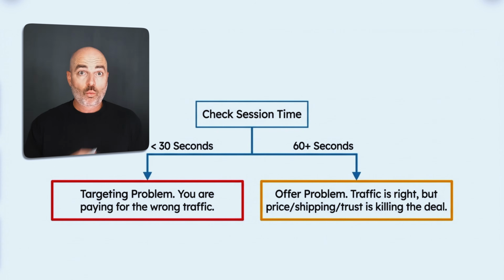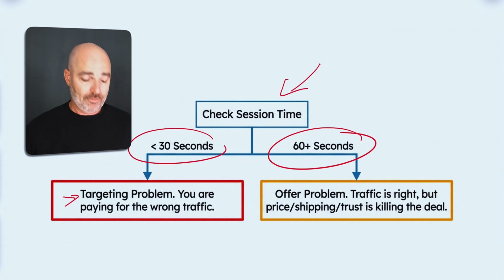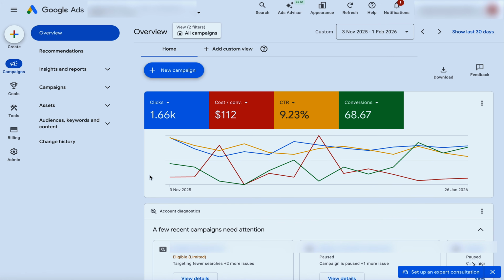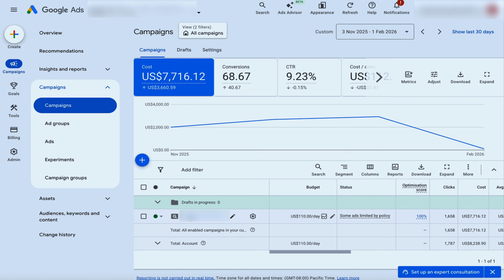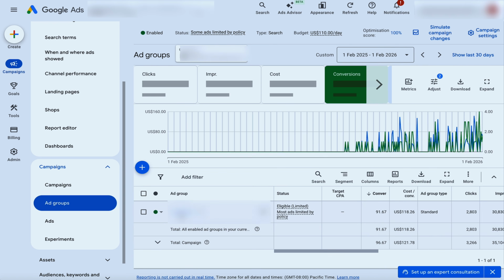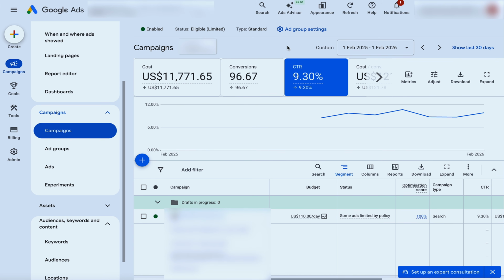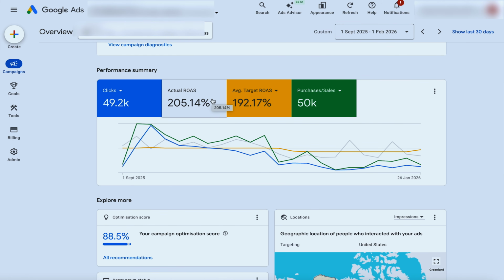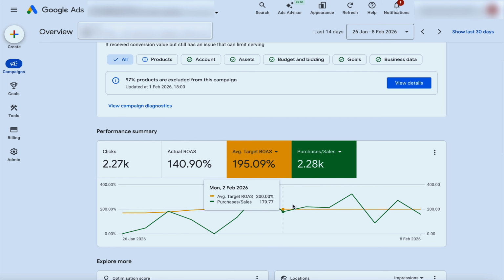No Conversions from Google Ads? Do This [Updated for 2026]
If you are currently wasting money with Google Ads and paying for clicks but getting no conversions in this video I will share my exact 4 Step process that I use to not only diagnose the problem to find out why your google ads campaign is not converting but also the exact steps you need to take to fix it.

👉 Get my Google Ads Optimisation Checklist PLUS learn how to 'Start & Scale' with Google Ads

Get More help from Aaron with your Google Ads Campaigns:

👉 Take Control of Your Own Business & Learn to Use Google Ads Profitably